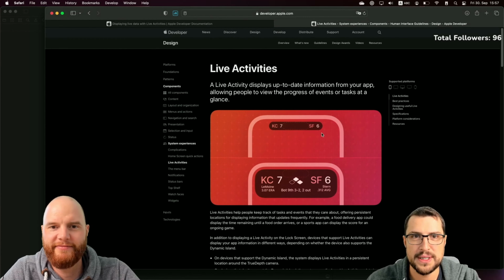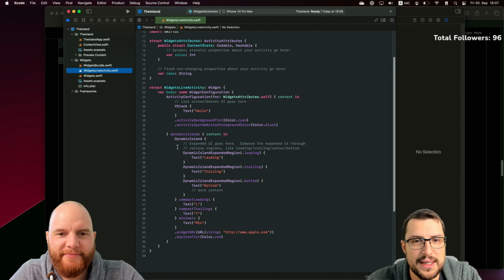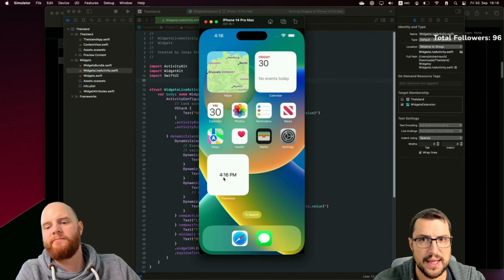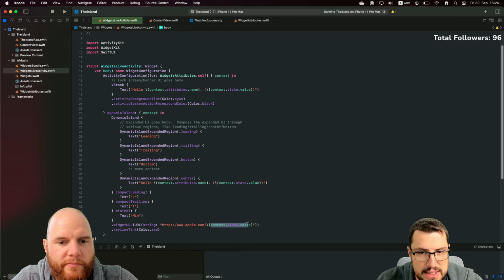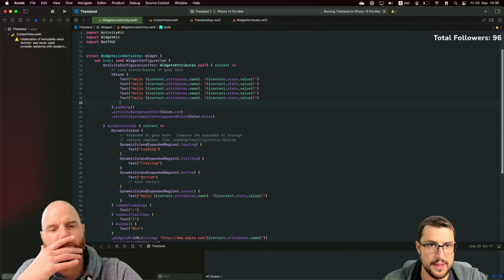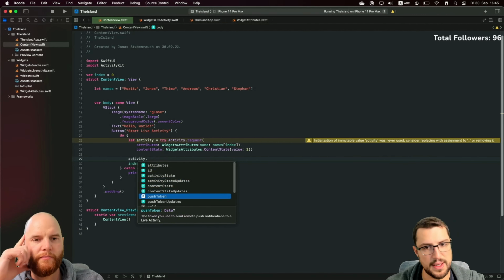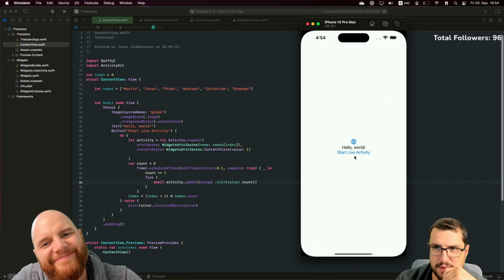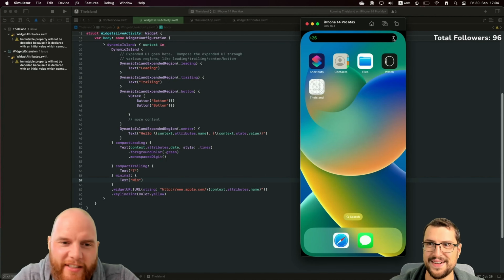Dynamic Island | Xcode 14 | Swift UI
Jonas and Moritz are talking about the new feature "Dynamic Island"